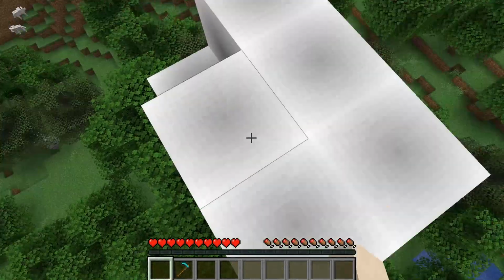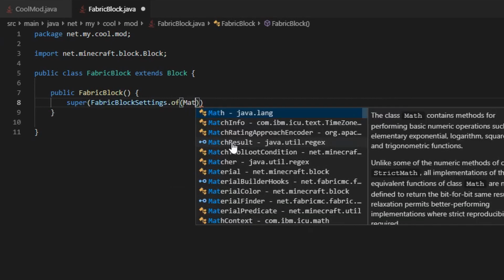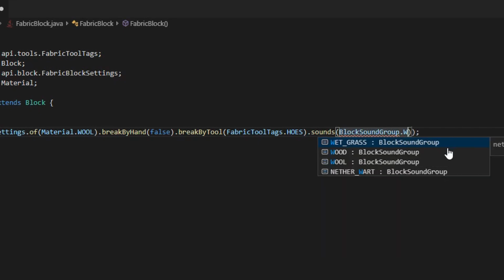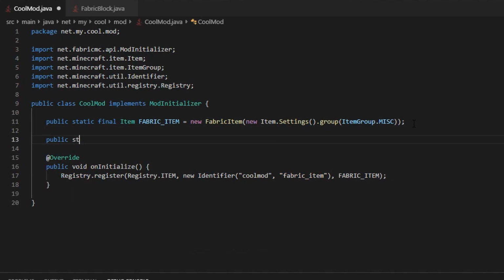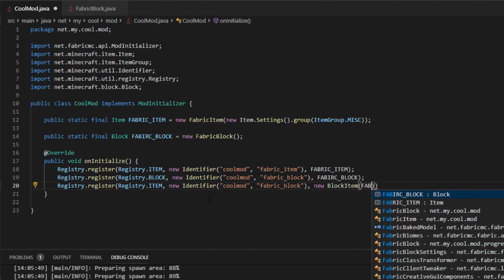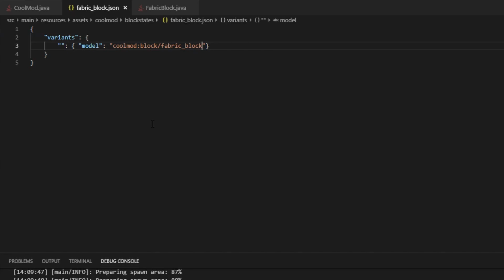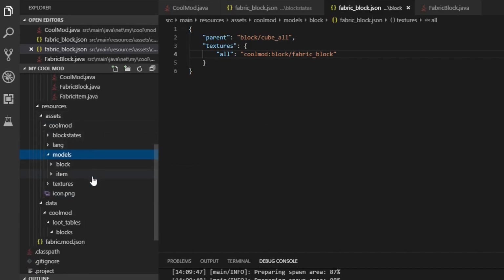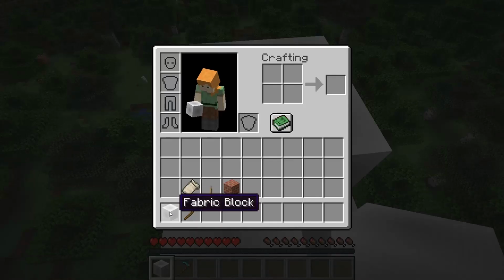Minecraft: Fabric Modding Tutorial - Blocks (#4) TotallyGamerJet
I will show you how to add a block to your mod with the Fabric Mod Loader in the 4th episode of TotallyGamerJet's Ultimate Fabric Mod Loader Tutorial Series.

Code:
Loot Tables:
    "type": "minecraft:block",
    "pools": [
        "rolls": 1,
        "entries": [
            "type": "minecraft:item",
            "name": "coolmod:fabric_block"